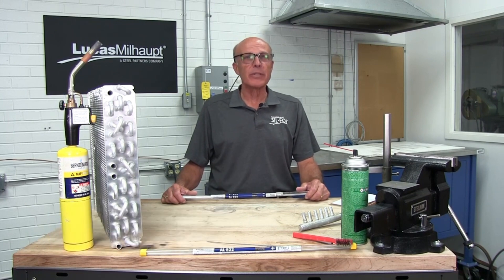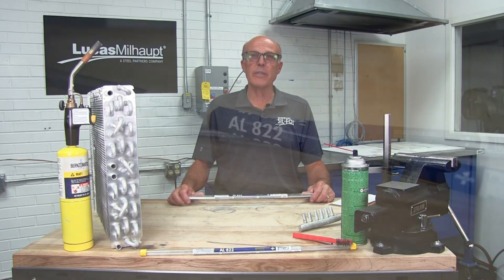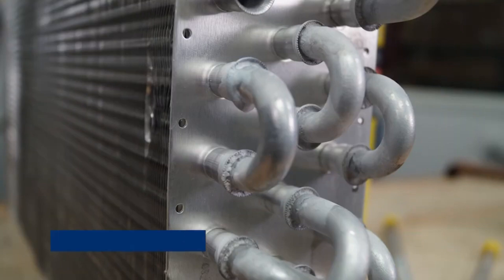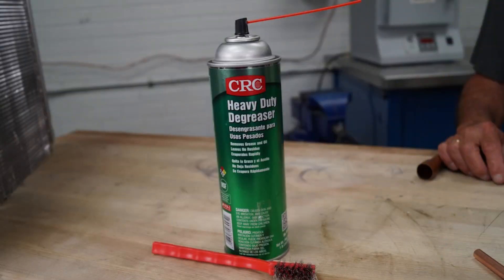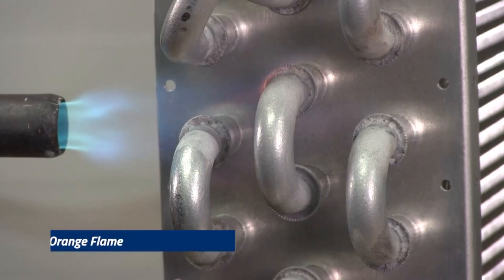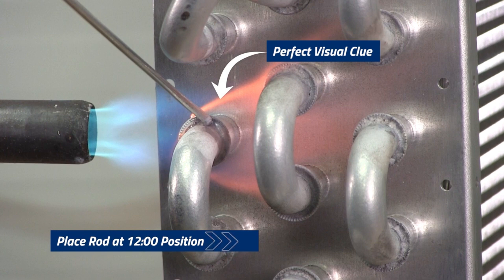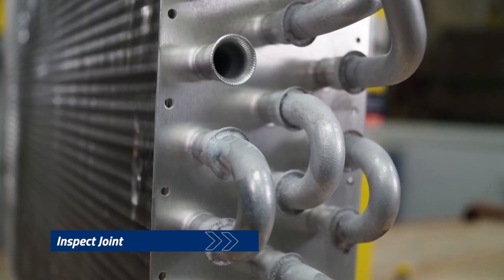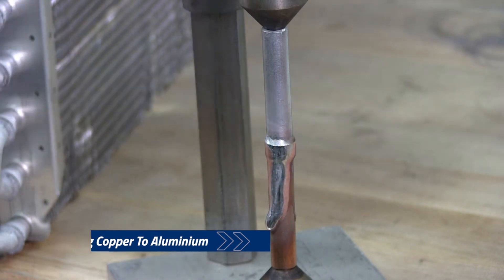How to Braze Aluminum with Lucas Milhaupt AL822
Replace or Repair your aluminum coil?
Learn how to repair an Aluminum coil using Lucas Milhaupt AL822.
AL822 is a flux-cored rod so no additional flux is needed.
Watch this Lucas Milhaupt tutorial on how to braze aluminum to aluminum and how to braze aluminum to copper using the same flux-cored rod.
Bob the Brazer makes it look easy as he shows us how this is done in less than 2 minutes!
Looking for additional braze training??